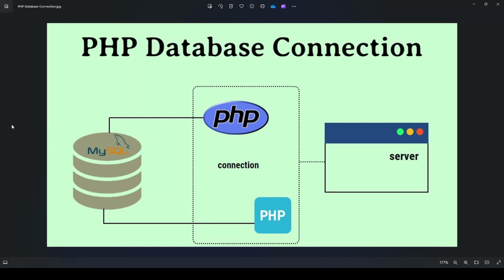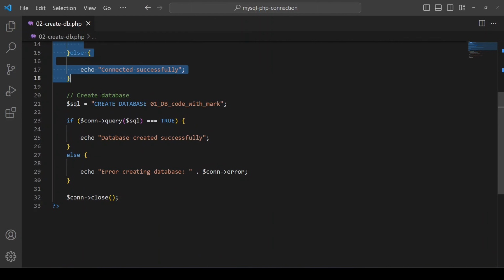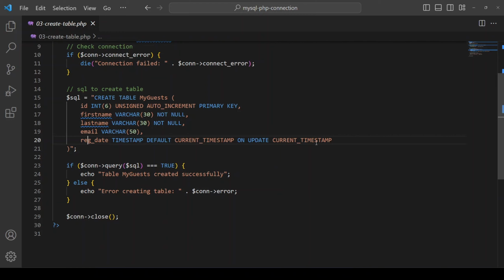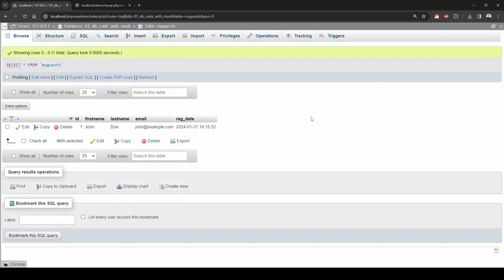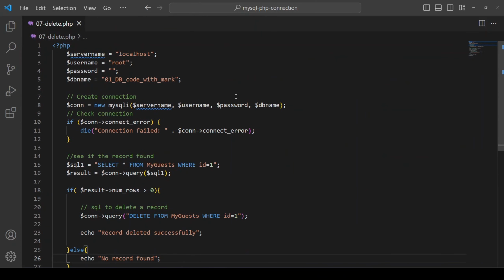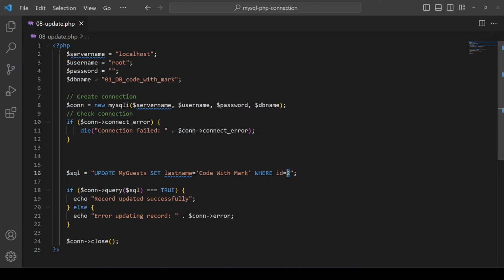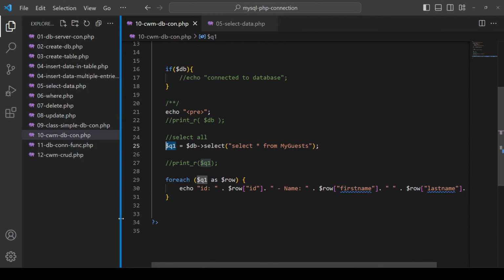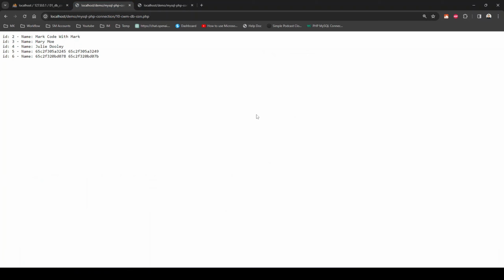Mastering PHP Database Connection: Step-by-Step Tutorial for Beginners - Code With Mark